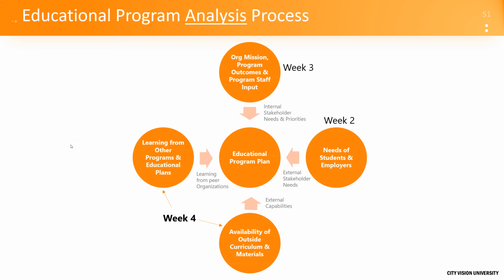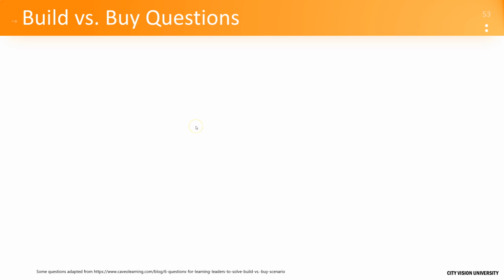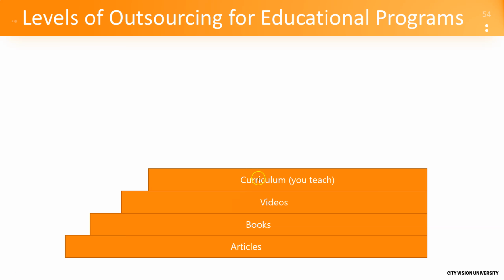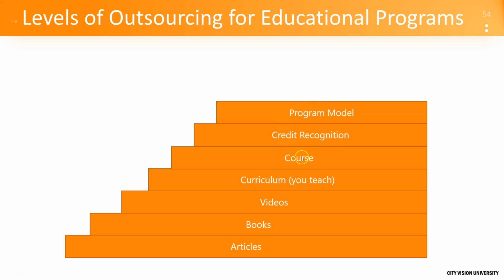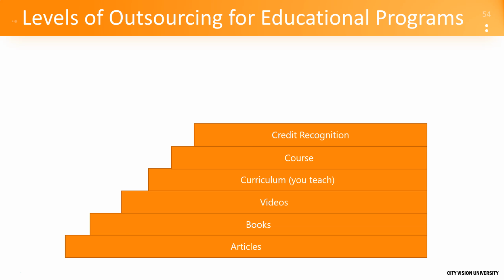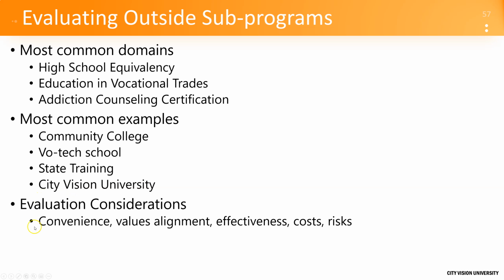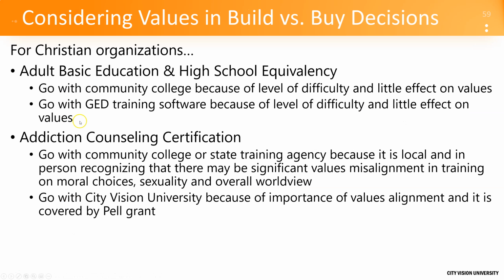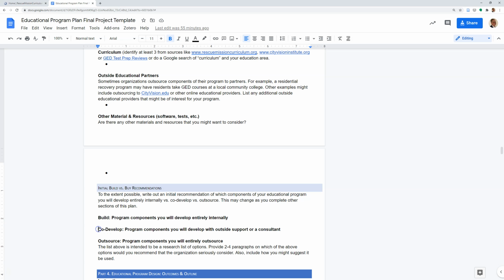Learning from Other Programs & Researching Outside Learning Resources